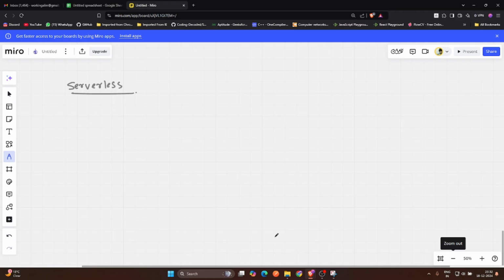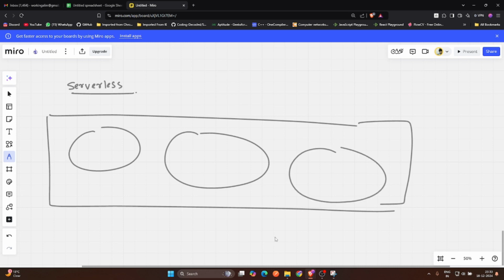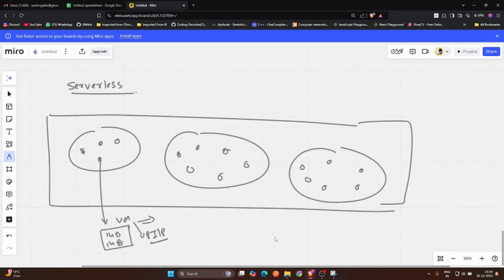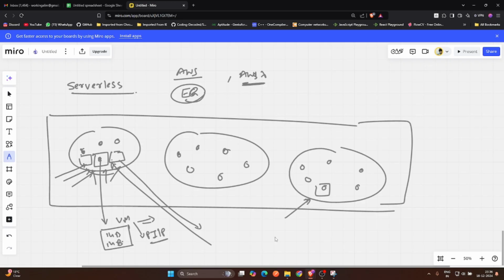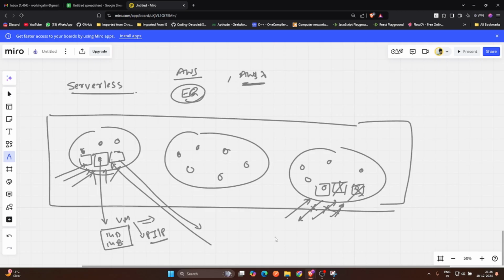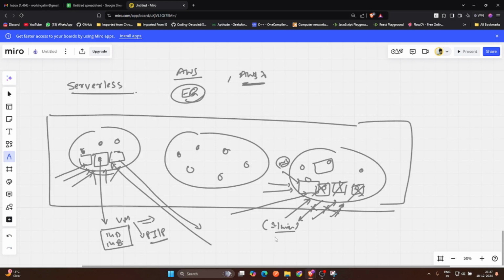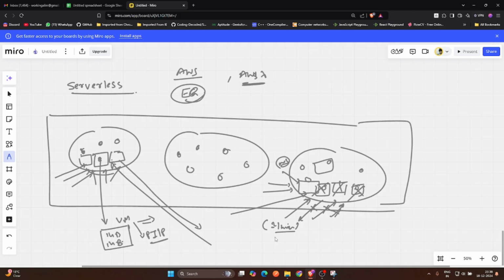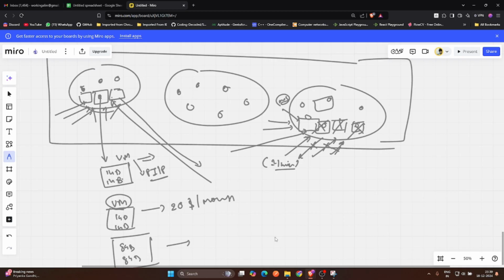What is Serverless || Serverless Architecture Explained || No Server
🚀 What is Serverless Architecture?

In this video, I dive into the world of serverless architecture and explain how it works. You’ll learn:

What "serverless" really means (hint: there are still servers involved!).
How serverless platforms like AWS Lambda, Google Cloud Functions, and Azure Functions handle your website's scalability.
The magic of automatic scaling—how your servers scale up or down based on traffic and even disappear when there’s no traffic!
Why serverless is a game-changer for developers and businesses.
Whether you're a beginner or looking to refine your understanding, this video will break down serverless concepts in a simple and practical way.